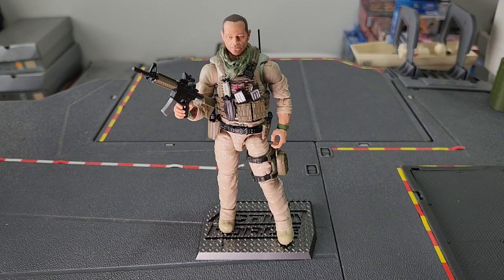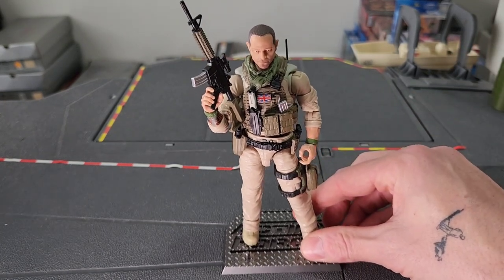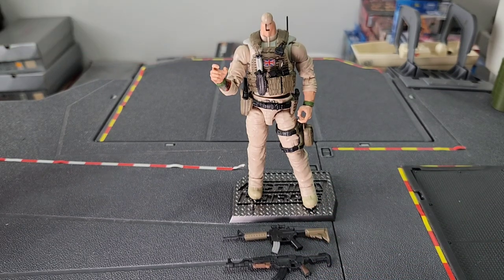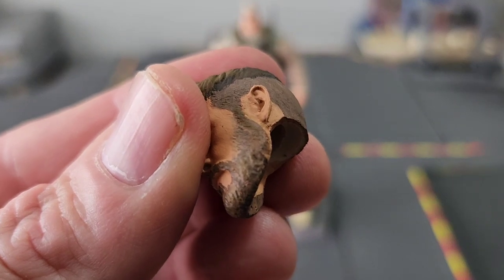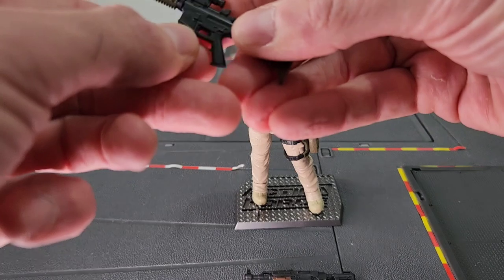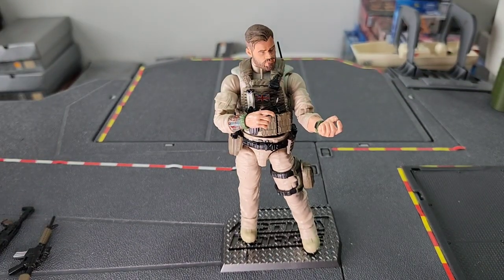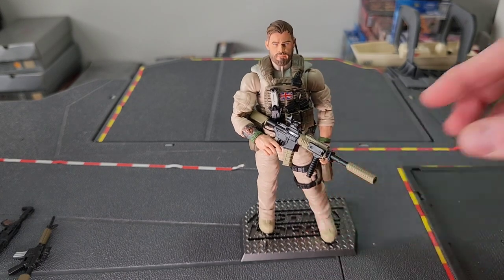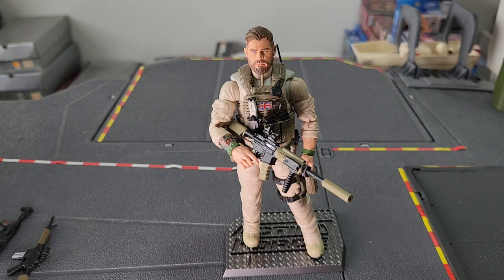How to Upgrade Your Valaverse Action Force Desert Rat into a Tyler Rake Extraction Figure!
Just a short instructional video on how to kitbash your Acrion Force Desert Rat into a Tyler Rake figure from the 2020 film Extraction.

If you still need the figure, you can find it at Valaverse.com